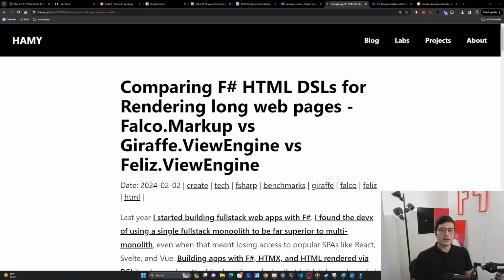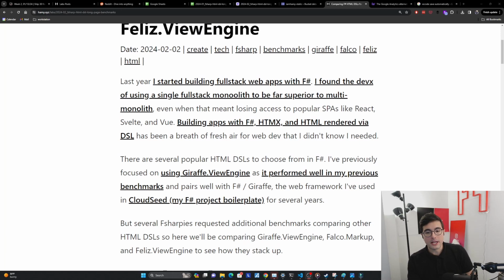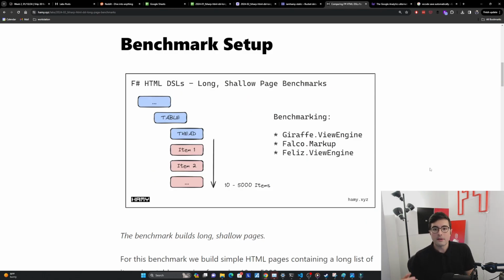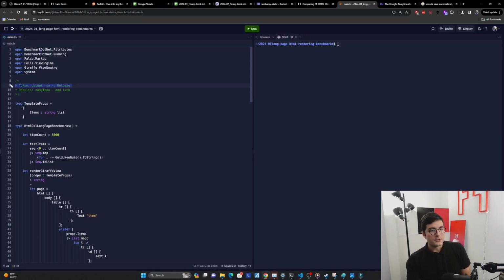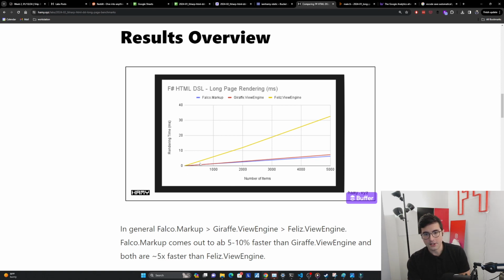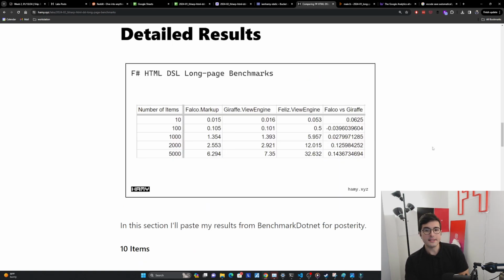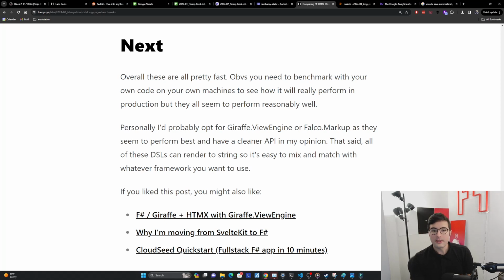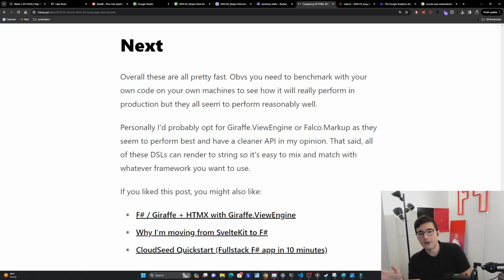Comparing F# HTML DSLs for long web pages - Falco.Markup, Giraffe.ViewEngine, Feliz.ViewEngine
In this video we compare F# HTML DSLs for rendering long web pages, benchmarking Falco.Markup, Giraffe.ViewEngine, and Feliz.ViewEngine to see how they stack up.

Chapters

01:45 - Benchmark Setup
02:50 - Results Overview
04:25 - Detailed Results

# Support